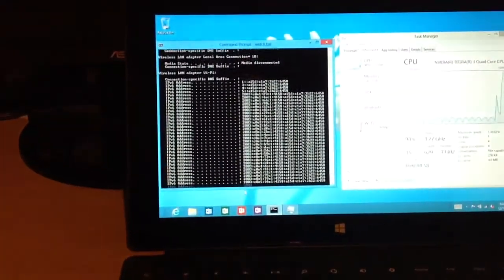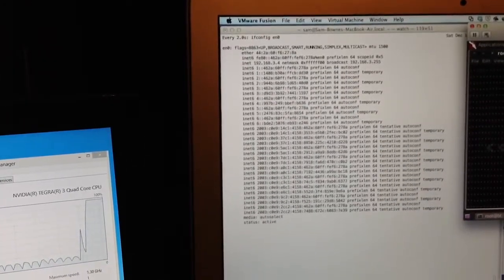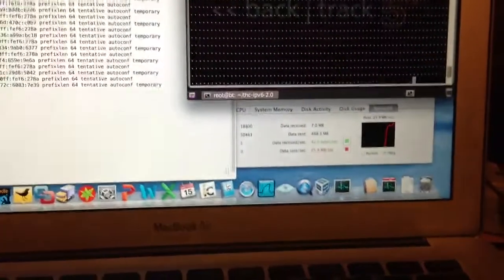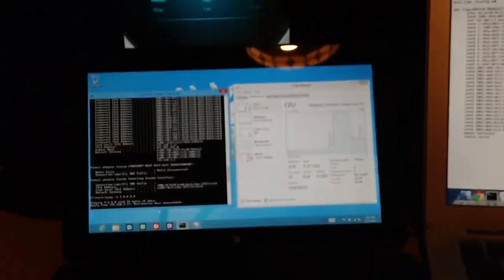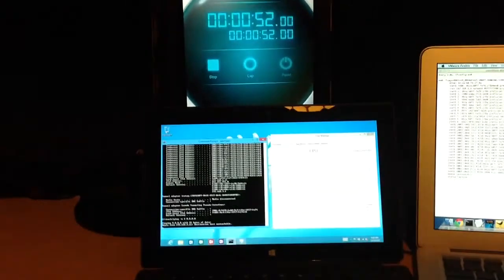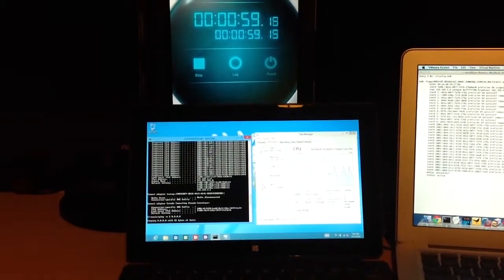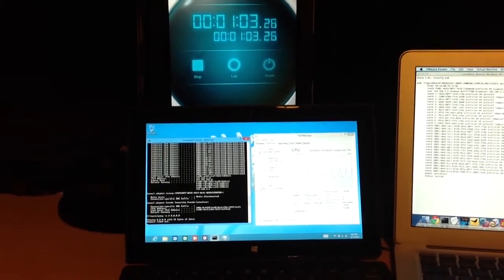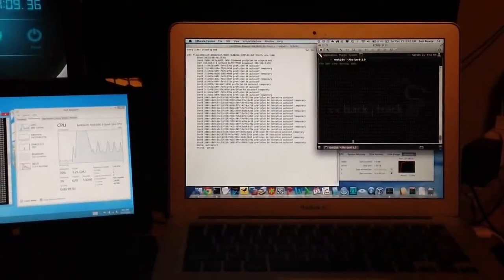Killing a Microsoft Surface with a Wireless IPv6 Attack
On an 802.11g network, the Microsoft Surface crashes in 2 minutes when attacked by a Mac running Backtrack in a virtual machine.

This is a realistic attack that could be performed on an open Wi-fi network at a coffeehouse (although that would be illegal, so don't do it).  It's somewhat sloppy, because the Mac is not immune to the attack, and could in principle be killed itself, but under these conditions that doesn't happen.